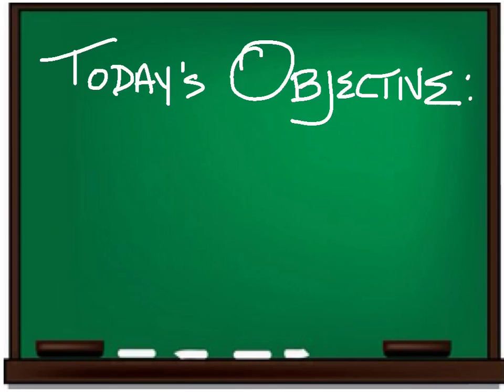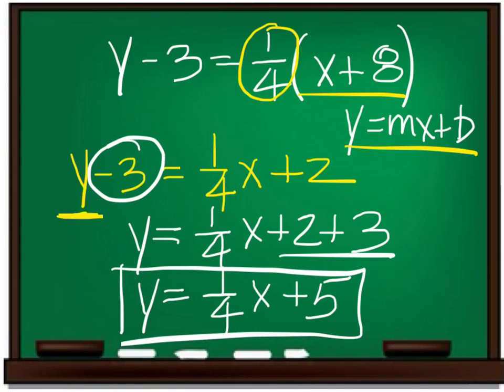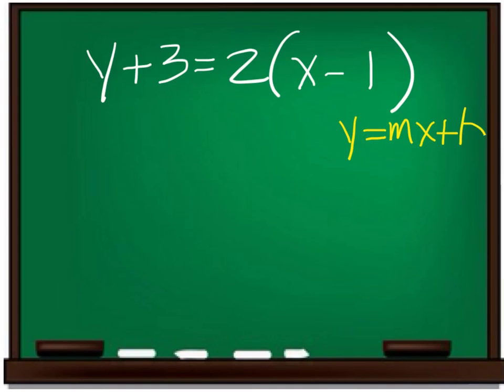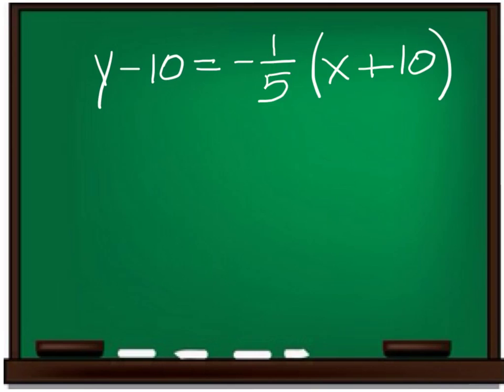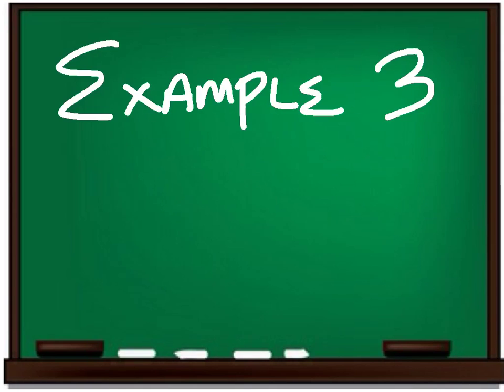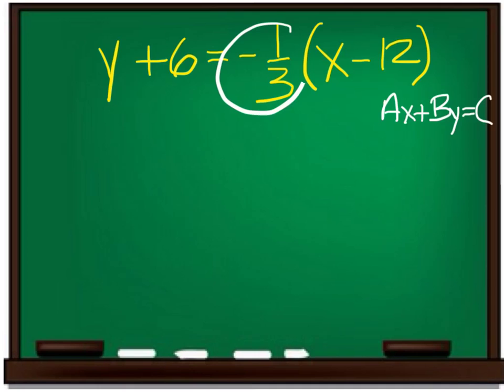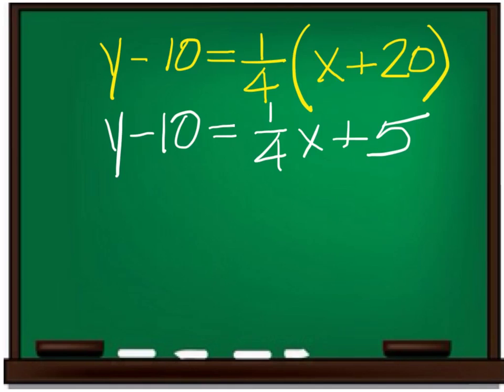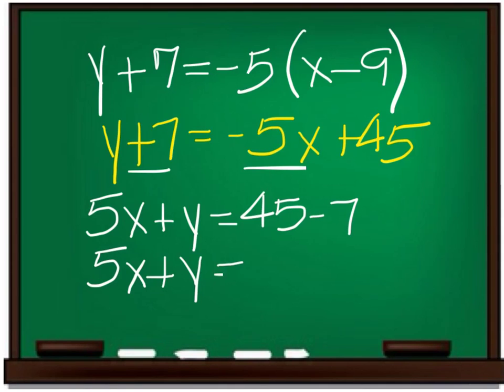5th Period May 9, 2013 - Tate Skinner's Classroom at GHS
Today's Objective:
To convert from point-slope to standard.
To convert from point-slope to slope-intercept.